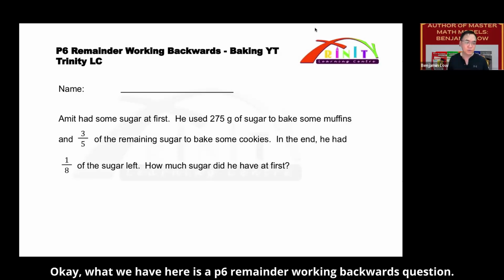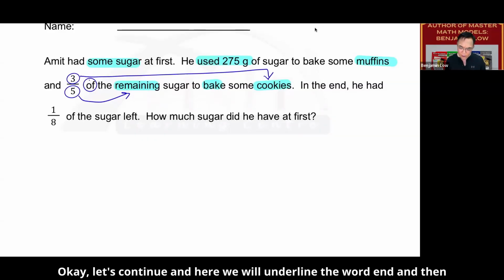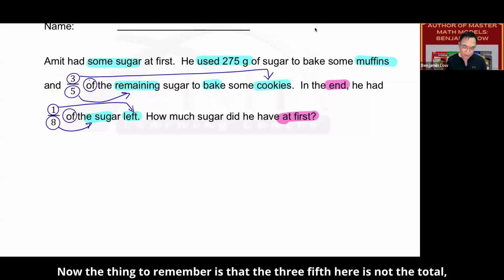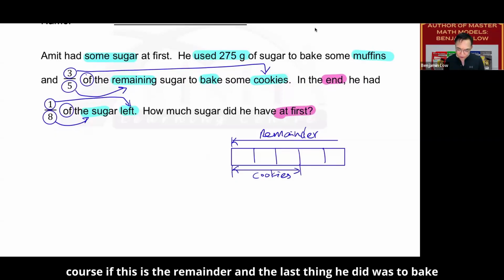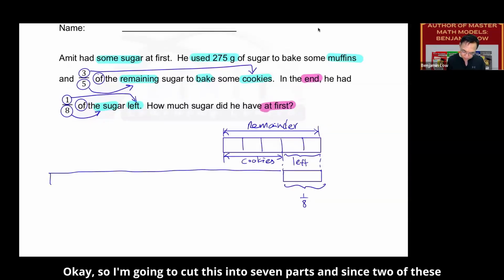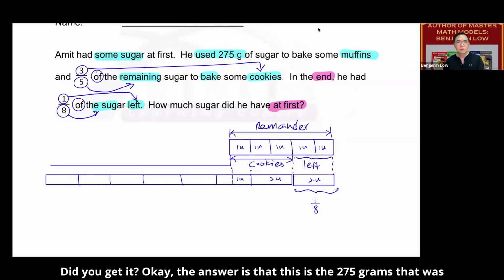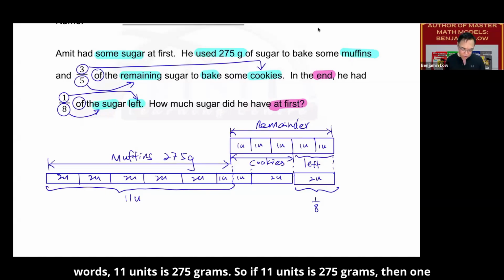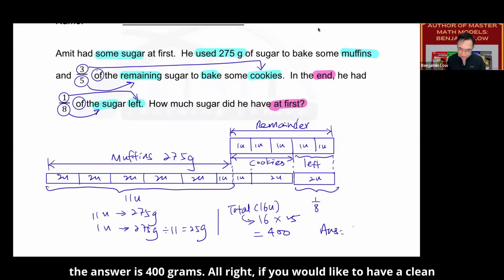P6 Remainder Working Backwards PSLE 2024 Math 2025 Baking